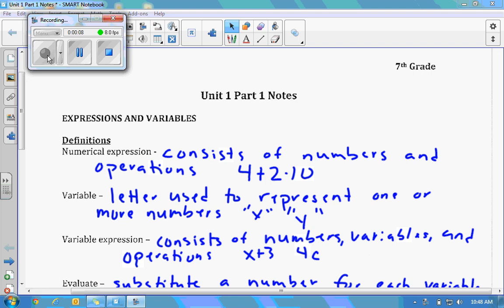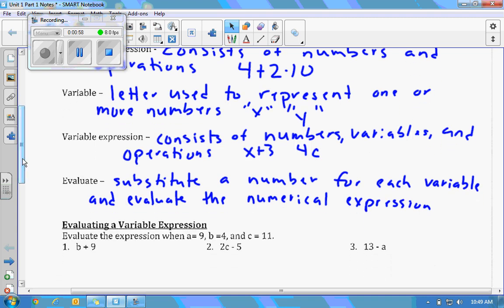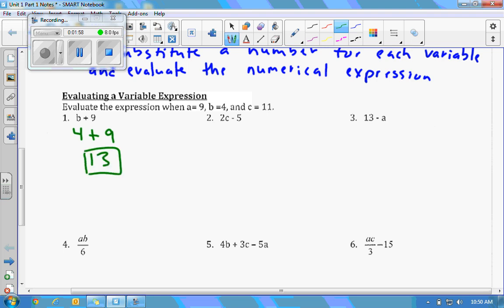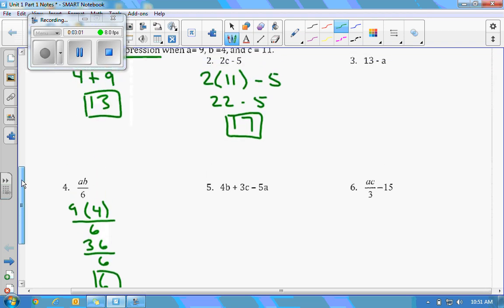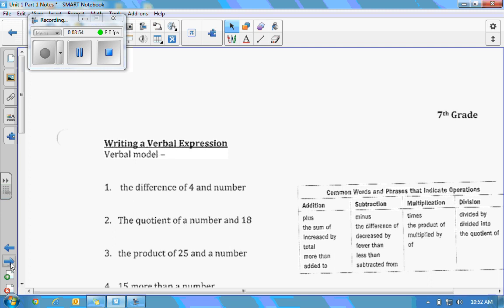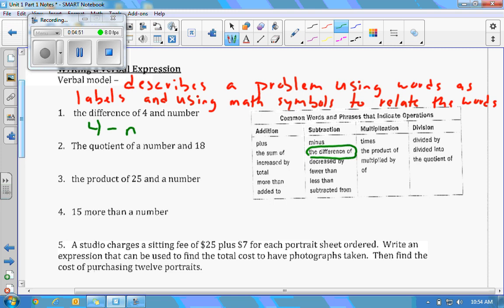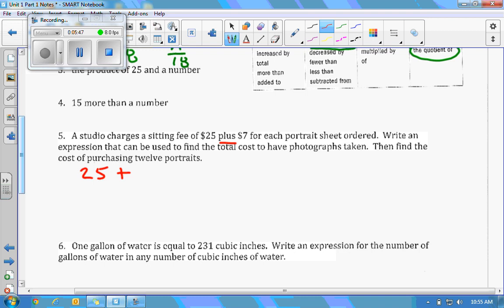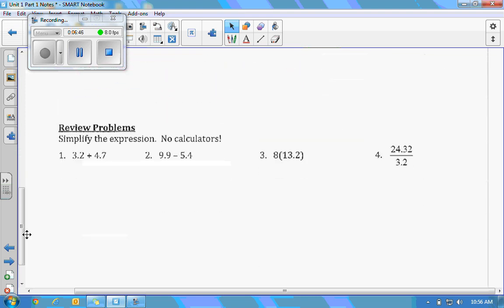Unit 1 Part 1 Video